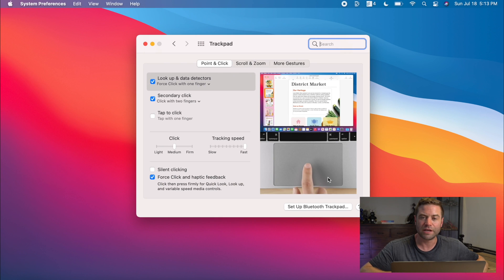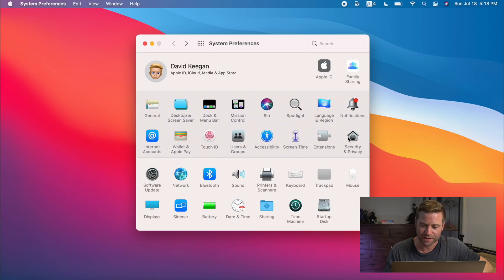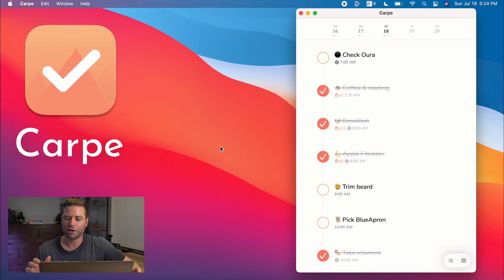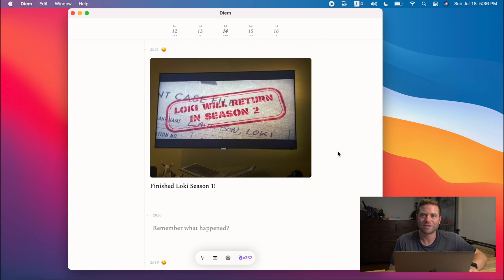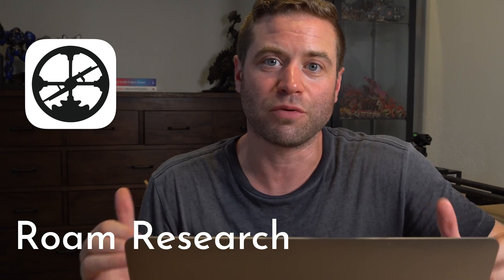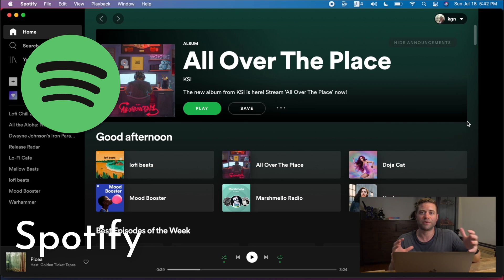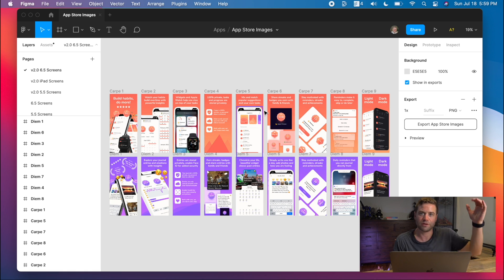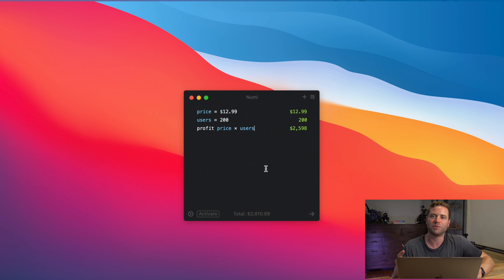16 Essential Mac Apps & Settings | Zero to Fully Loaded | NEW M1 MacBook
Finally pulled the trigger and got the new M1 MacBook Air. In this video I walk through the essential settings and apps I use to maximize my productivity and creative work.

⏱ TIMESTAMPS & LINKS 🔗

00:00 - Intro

Settings

00:51 - Mouse Speed
01:26 - Key Repeat
01:52 - Speak Selected
02:33 - Unlock with Apple Watch

Apps

02:53 - Todoist

04:34 - Carpe

05:05 - Diem Diary

05:48 - Spark

06:55 - Roam Research

07:45 - Spotify

08:07 - Descript

09:22 - Final Cut

09:43 - Figma

10:14 - Xcode

10:46 - Atom

11:00 - Numi